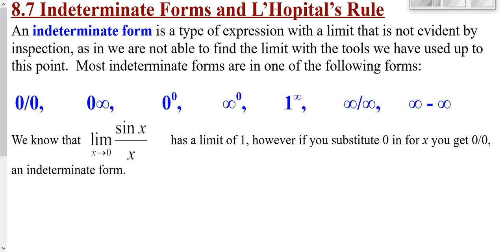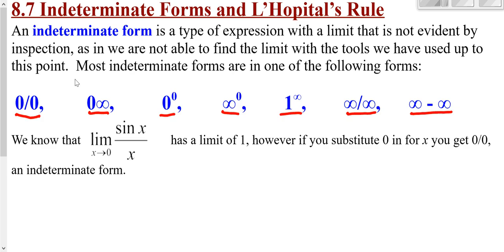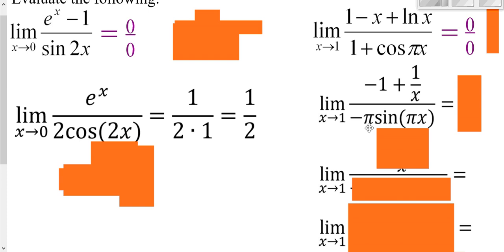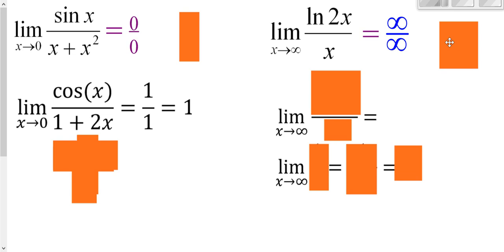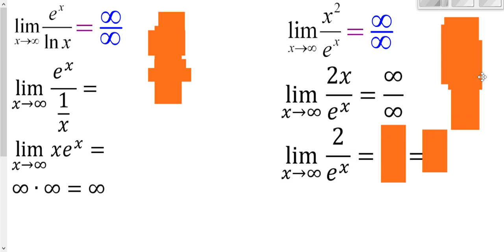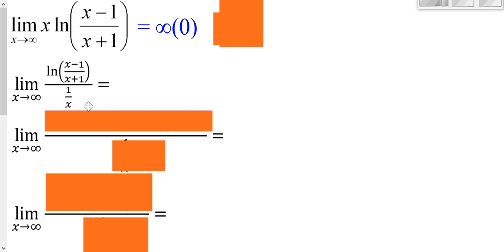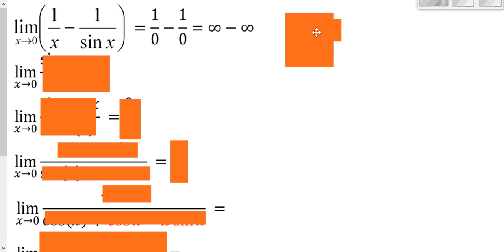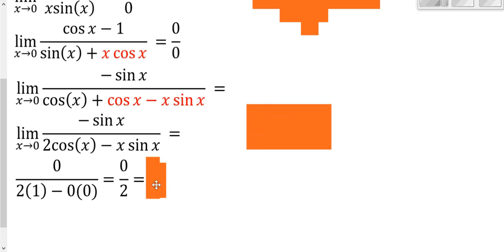8 7 L Hopitals Rule and Limits of Indeterminate Forms Part 1